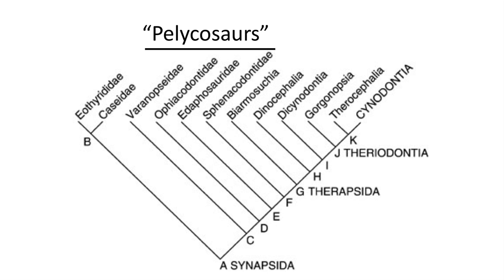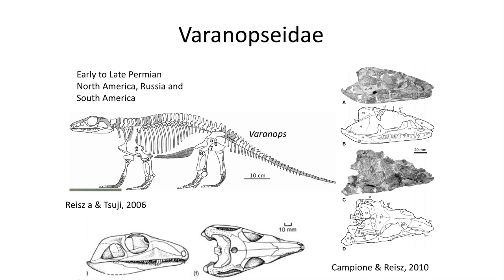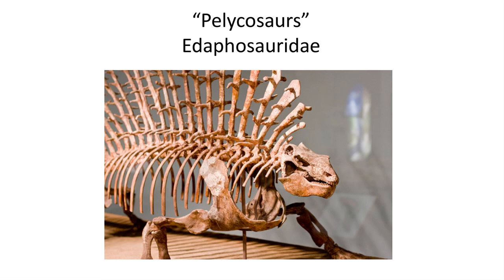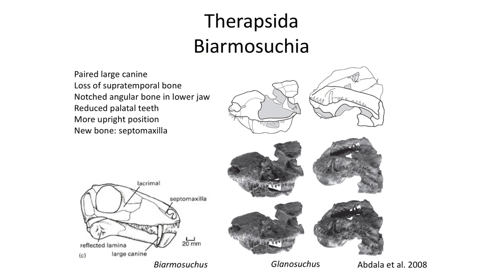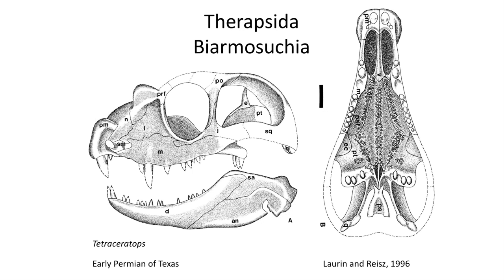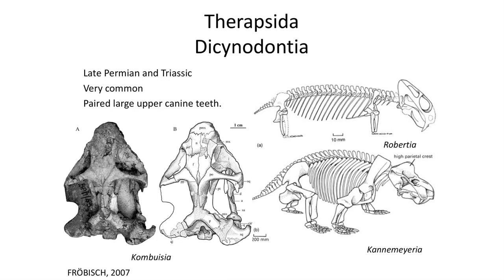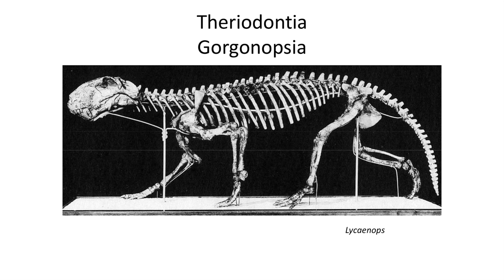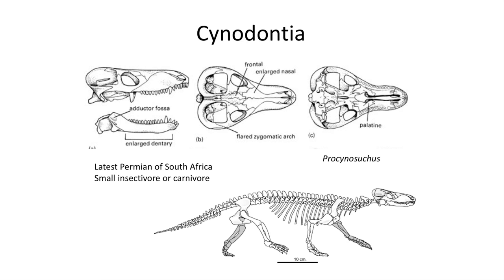Lecture 33 Who are the Early Synapsid Reptiles?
In this lecture I will review the various early Synapsid reptiles from the Pennsylvanian and Permian Periods.

You can order the textbook we use in this class

Non cited images come from: Other images come from the textbook: Benton, M.J. 2014. Vertebrate Paleontology fourth edition. Published by Wiley Blackwell Publishing.